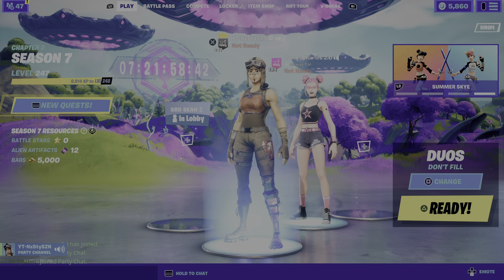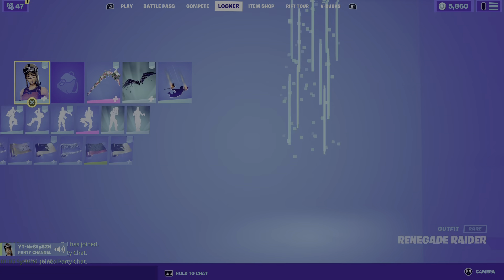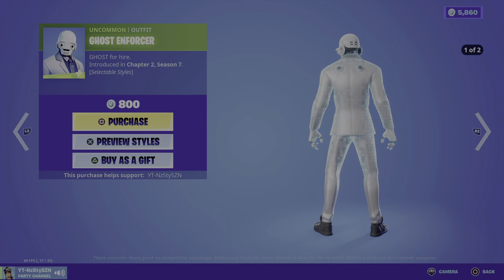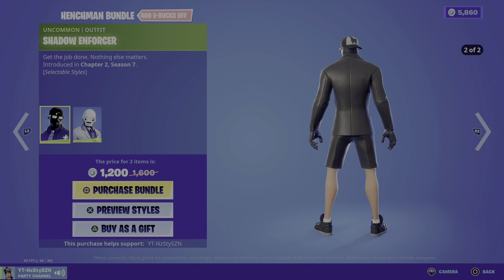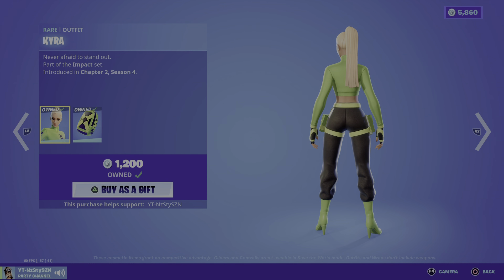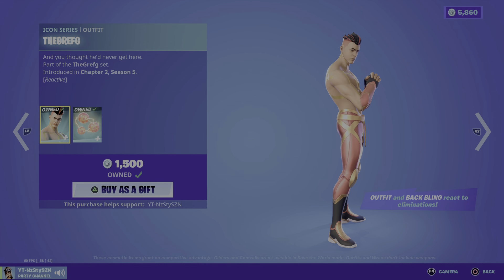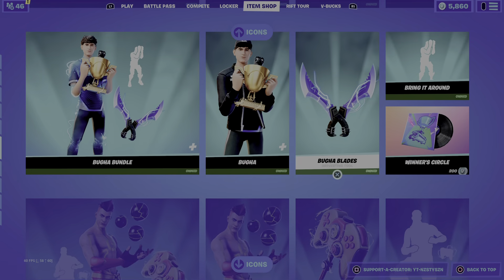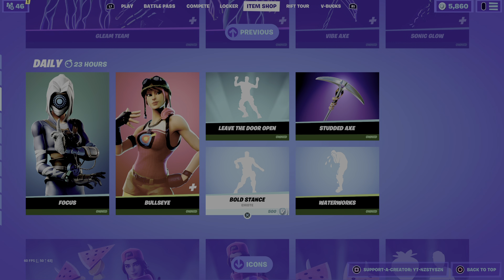Fortnite Item Shop 30/7/21 Hench Man Skins